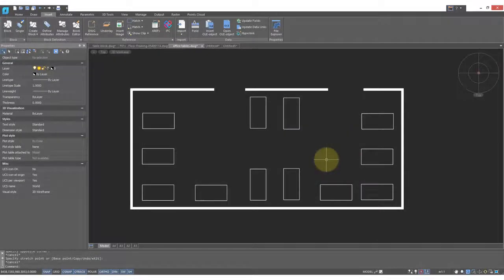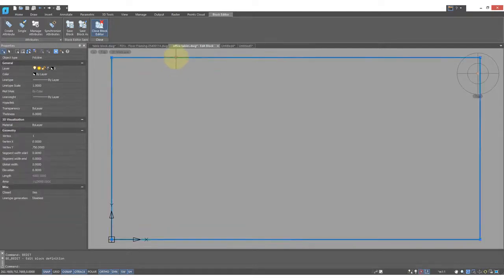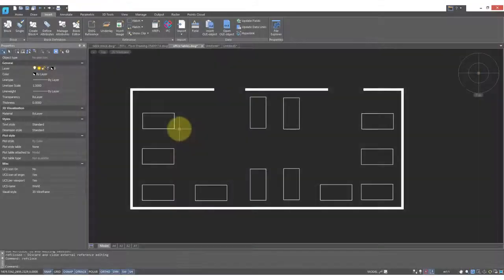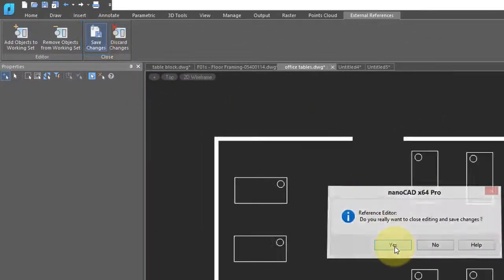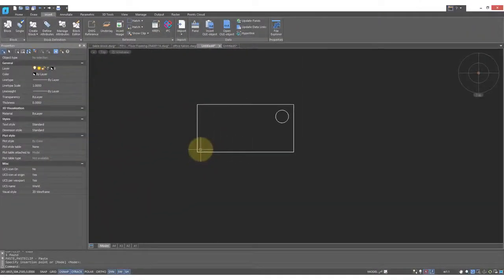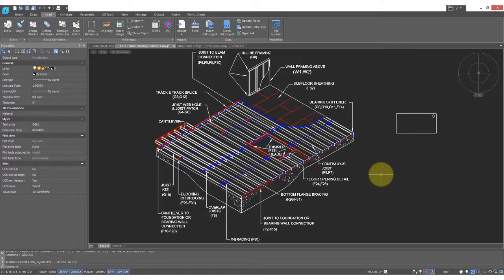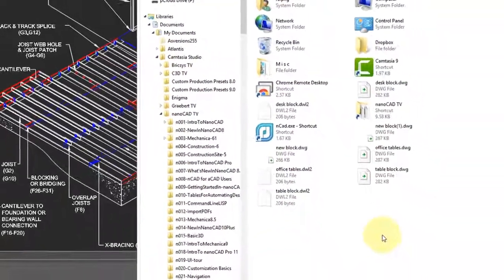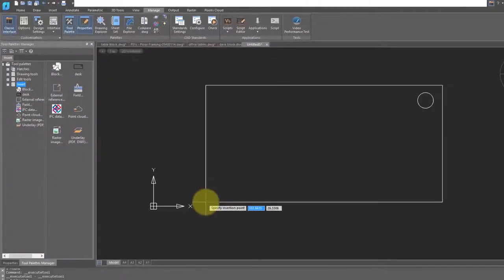How to Edit and Saving Blocks with nanoCAD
In this video, you acquire the knowledge about how to edit and share blocks with other drawings:
• Using the Block Editor to make changes to blocks
• Editing blocks in-place
• Sharing blocks between drawings through the Clipboard etc.

Other videos you might like nanoCAD How to?